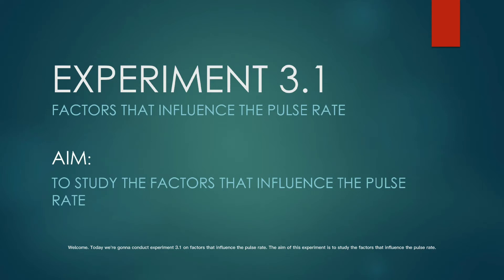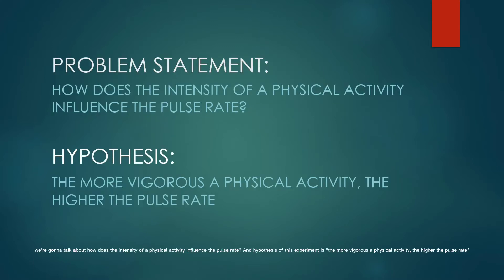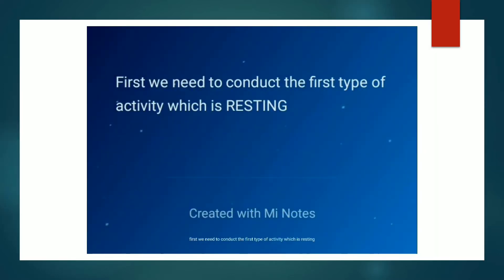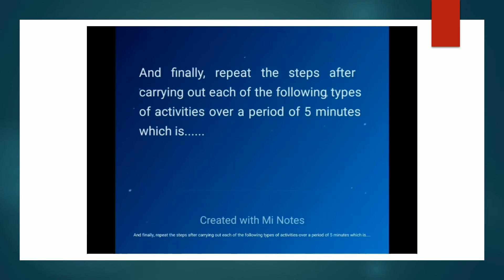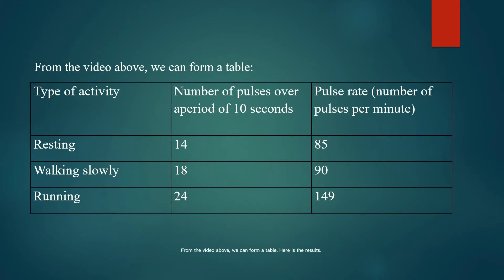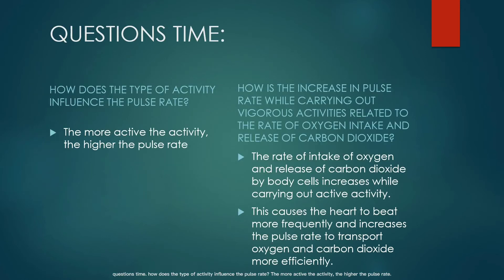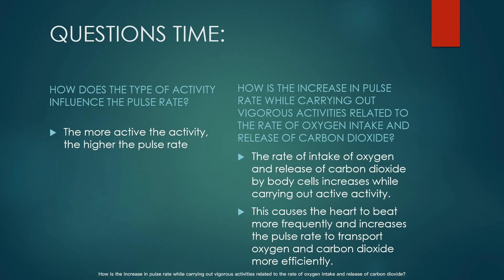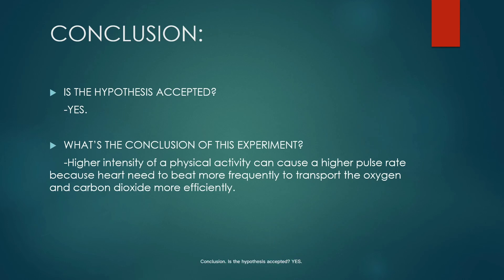Science Form 3: Experiment 3.1 (chapter 3)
Experiment 3.1: Factors that influence the pulse rate.